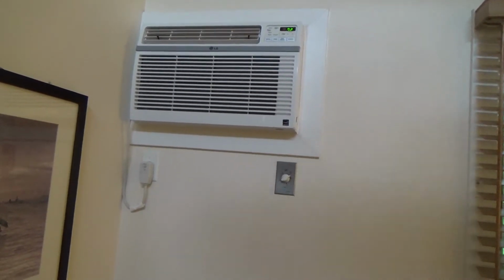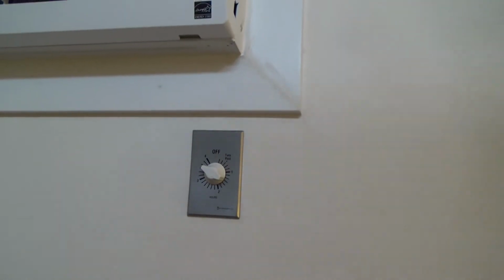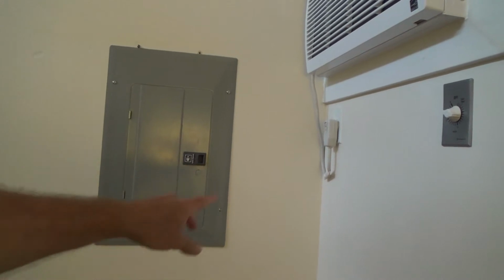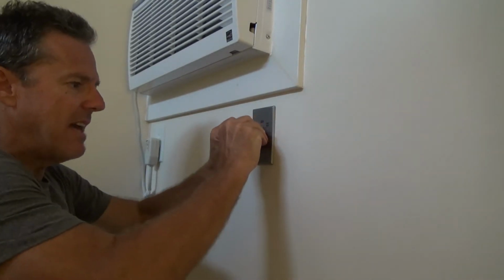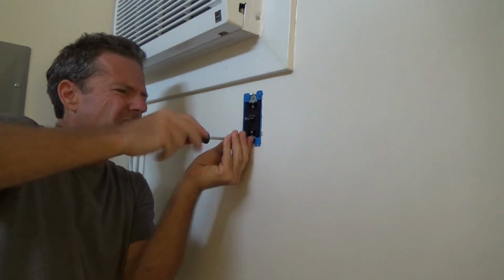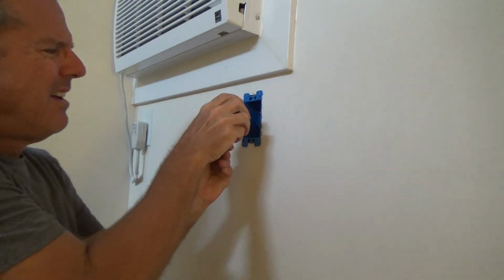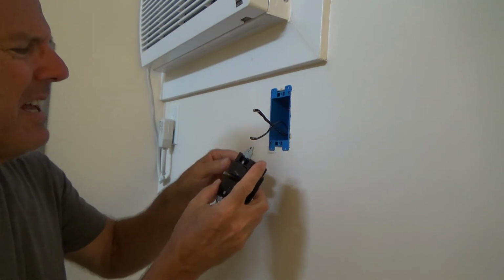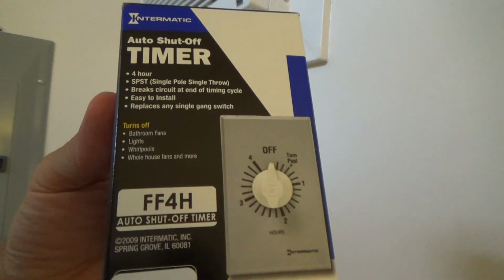How to Remove Failed/Defective 4 Hour Wall Timer for Window/Wall Mount AC Unit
How to remove failed/defective 4 hour wall timer for window/wall mount AC unit is what this DIY howto video is about. VideoJoe is just getting ready to install a new 4 hour wall timer for an existing window/wall mount AC unit but the first thing he needs to do is remove the old defective/failed 4 hour wall timer. If you have a window mount AC unit or a window/wall mount AC unit it just might be a good idea to install a 4 hour wall timer as it could save you a lot of money on your electricity bills for sure. Of course VideoJoe has a complete video series on installing a new 4 hour wall timer from scratch for a window/wall mount AC unit. Just go to his main channel page & click on playlists & scroll through to find the videos...easy! Removing a 4 hour wall timer for a window/wall mount AC unit is easy...when you know how. Watch & learn as VideoJoeShows you what VideoJoeKnows...how to remove a failed/defective 4 hour wall timer for window/wall mount AC unit.   Nice!